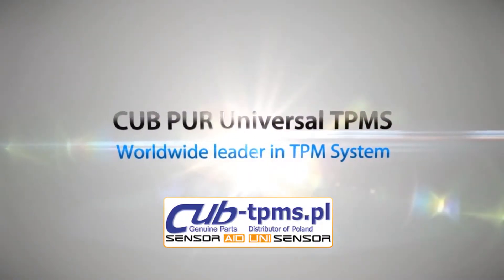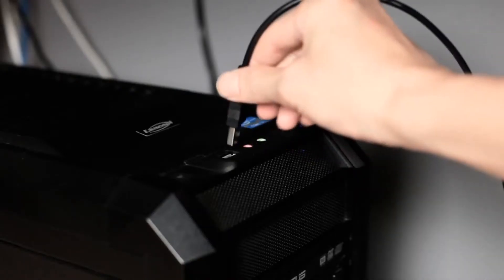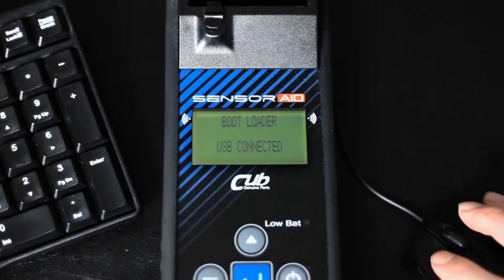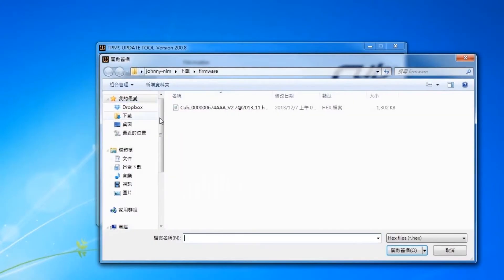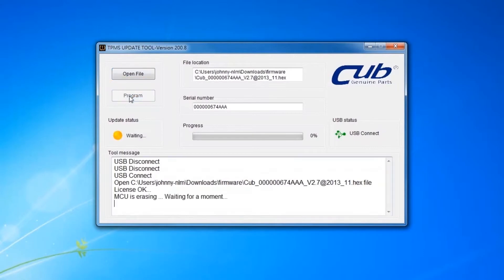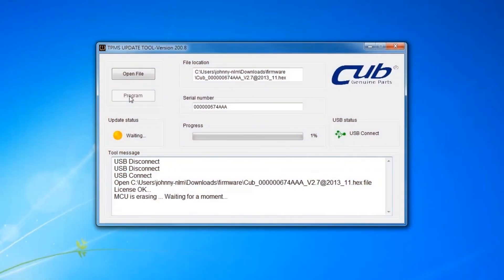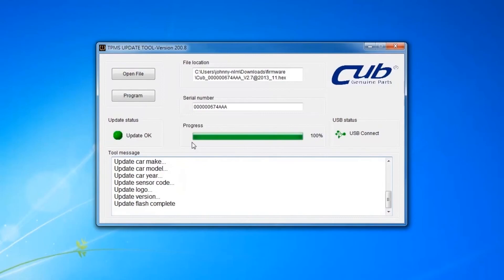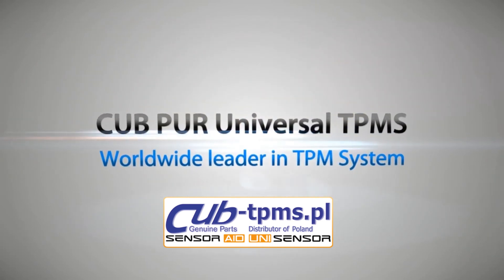Sensor AID - Aktualizacja Oprogramowania - TPMS SERVICE - CUB-TPMS.pl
Sensor AID jest to urządzenie diagnostyczne, pozwalające na:
- Diagnozowanie czujników ciśnienia TPMS
- Klonowanie czujników ciśnienia TPMS
- Programowanie czujników ciśnienia TPMS
Przy użyciu tego urządzenia możliwe jest rozkodowanie wszystkich rodzajów czujników ciśnienia znajdujących się wewnątrz opony, bez względu na producenta oraz stan czujnika. SENSOR AID skanuje czujniki przy użyciu anteny bezprzewodowej, którą posiada zamontowaną po bokach. Pracuje ona z takimi samymi częstotliwościami jak czujniki, czyli 433MHz oraz 315MHz.
Sensor AID przestrzega normy (EC) Nr. 661/2009, obowiązującej od 2012r.
Największą zaletą urządzenia jest programowanie czujników UNI Sensor, funkcja ta daje jemu pozycję lidera na rynku z zamiennymi czujnikami do mierzenia ciśnienia w oponach. Czujniki UNI Sensor mogą zastąpić 95% oryginalnych czujników.
Aby zdiagnozować, sklonować bądź zaprogramować czujnik potrzebujesz jedynie znać: producenta auta (np., BMW, Audi. Itp.), jego typ (np. A4, Cruze) oraz rok produkcji. Te trzy niezbędne informację, zwane również „MMY" (Maker, model, year), pozwolą ci zaprogramować nowy czujnik w mniej niż 60 sekund.
Urządzenie znacząco przyspieszy pracę w każdym warsztacie. Pozwala wulkanizatorowi wykonać szybko pracę i jednocześnie zadowolić klienta niższymi kosztami wymiany oraz dużo szybszą obsługą.
Proces kopiowania jest niezwykle prosty:
- wyciągasz oryginalny czujnik
- kopiujesz dane z oryginalnego czujnika na urządzenie Sensor AID  (trwa to ok 30s)
- montujesz skopiowany czujnik
- zakładasz oponę i klient odjeżdża z zamontowanym i działającym czujnikiem.
Jeśli zastosujesz czujnik pracujący na tej samej częstotliwości i umieścisz go w tym samym kole jak oryginalny, wtedy nowy sensor nie musi być poddawany procesowi ponownego uczenia.
Główną zaletą urządzenia jest to, że daje możliwość skopiowania czujnika który już nie działa. Można ręcznie skopiować czujnik, poprzez podanie ID, które znajduje się w określonym miejscu na obudowie uszkodzonego bądź niedziałającego czujnika.
W związku z tym oszczędzisz czas podczas zmiany opon, ponieważ nie będzie trzeba pobierać numeru ID poprzez podłączenie do OBDII.
Sensor AID ma ramkę z ochronnej gumy, która zabezpiecza urządzenie pozwalając na codzienną bezproblemową pracę w warsztatach.
Kiedy urządzenie nie jest używane, należy je schować w specjalną walizkę. Na ekranie urządzenia można bez problemu przeczytać wszystkie informację, urządzenie może pracować w wielu językach, wybierane są w menu ustawień.
Dzięki podłączeniu do komputera za pomocą kabla USB, możesz w łatwy sposób zaktualizować oprogramowanie urządzenia. Dzięki aktualizacji masz dostęp do listy nowszych aut oraz możliwość uaktywnienia nowych funkcji urządzenia.

SYSTEMY TPMS